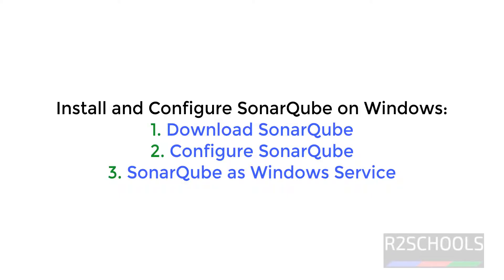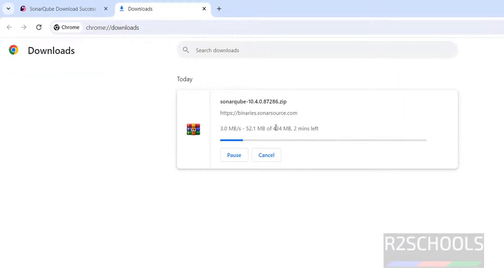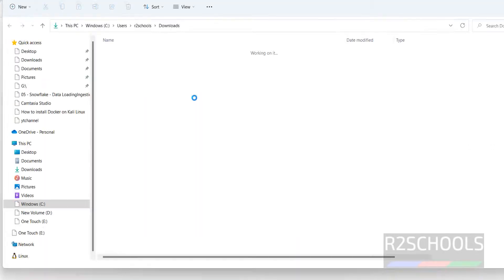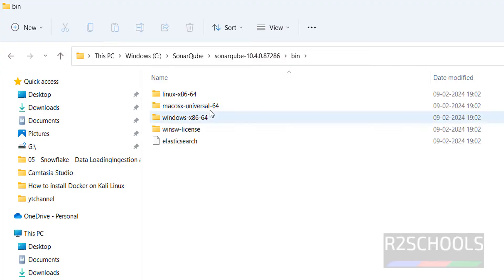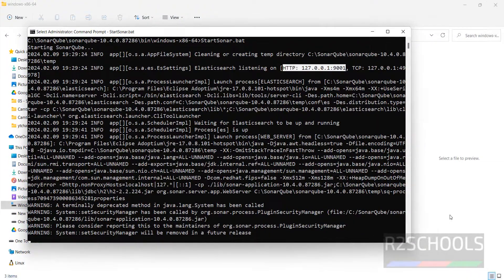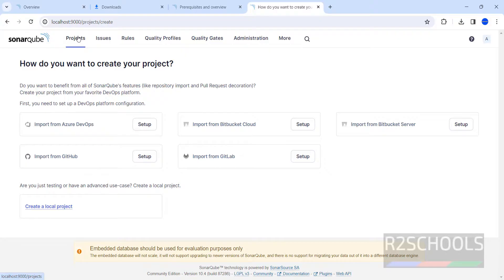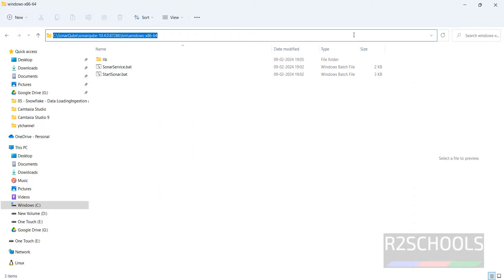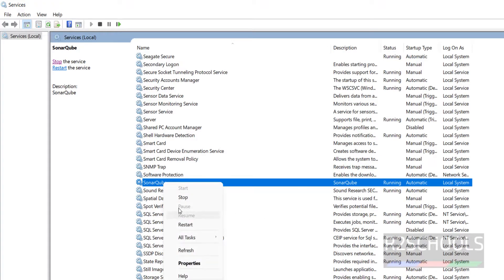How to install and Configure SonarQube on Windows 11 and SonarQube as Windows Service | 2024 update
In this video, How to install and Configure SonarQube on Windows 11 and SonarQube as Windows Service step by step.

How to Install SonarQube on Windows,
Install the server - SonarQube,
SonarQube Installation on Windows Server,
SonarQube Installation on Windows 11,
SonarQube Installation on Windows 10,
Installing SonarQube on Windows,
Installing SonarQube in Windows,
Sonarqube install in your local windows machine,
How to Install SonarQube on Windows | Install Oracle Java on Windows for SonarQube,
Sonarqube Installation on Windows Machine,
How to setup SonarQube in a project on Local Machine,
How to run sonarqube in 8 minutes,
How to Install SonarQube on Windows 10,
Install and Configure SonarQube on Windows 10/11,
How to Setup SonarQube in Windows 11,
How to Install SonarQube as a Service on Windows,
How to Install SonarQube as a Service on Windows 11,
How to Install SonarQube as a Service on Windows 10,
SonarQube installation in windows 10/11 pc,
How to Setup SonarQube Server on an Azure Windows VM ,
How to install SonarQube as a windows Service,
Installing SonarQube on Windows 11,
Installing SonarQube on Windows and SQL Server,
Installing SonarQube on Windows and PostgreSQL,
How to run sonarqube as a service in windows machine,
How To Install Sonarqube 10 in Windows 10/11,
SonarQube 10 Install on Windows 11,
How to install SonarQube on Windows or Mac,
Set SonarQube as Windows Service,
Install Sonarqube in Windows,
SonarQube Installation Windows,
SonarQube Tutorials,
SonarQube Tutorials for Beginners,
SonarQube Beginner tutorials,
How To Setup The SonarQube On Local Machine,